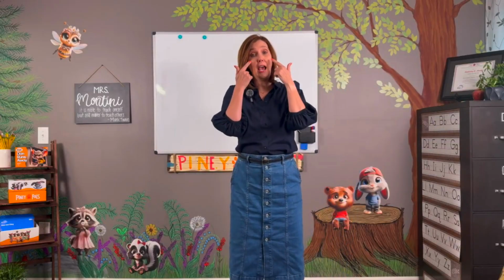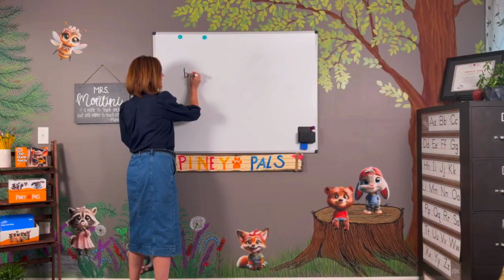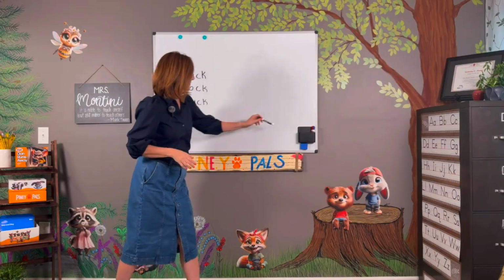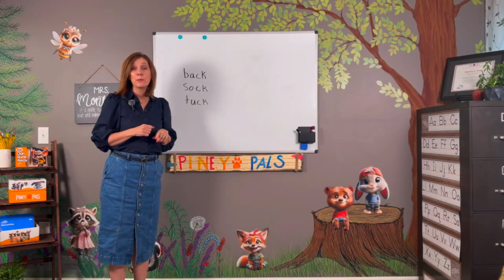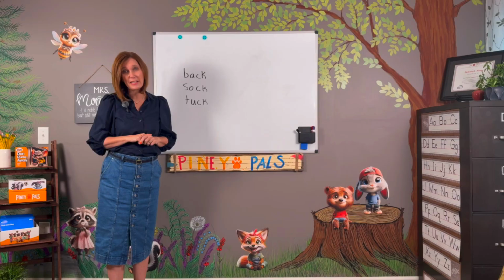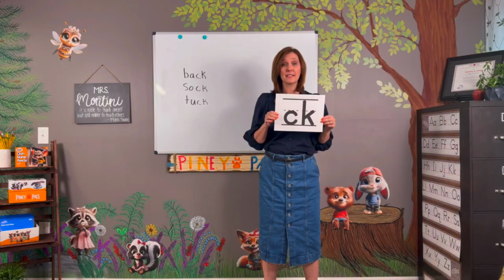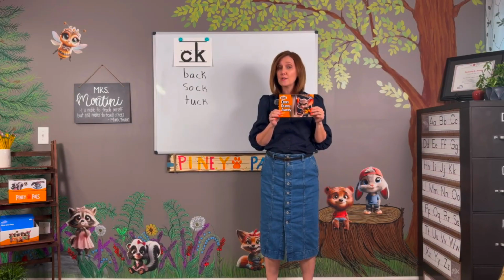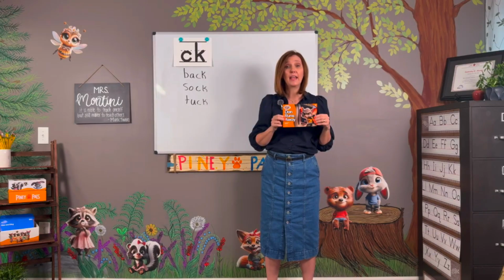Teaching Digraph ck: Systematic Phonics for Beginning Readers | Kindergarten Series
Teaching digraph CK doesn't have to be complicated. This step-by-step phonics lesson shows you exactly how to help beginning readers master this essential sound pattern.

This complete phonics lesson demonstrates how to teach the CK digraph using multisensory techniques that align with the science of reading. Whether you're a classroom teacher, parent, or homeschool educator, you'll learn proven strategies to help children understand that two letters can work together to make one sound.

The lesson uses "Dan Runs Away" from the Piney Pals decodable book series to provide structured practice with CK words. You'll see how to build phonemic awareness through listening activities, use mirror work to help students understand mouth formation, and teach the difference between voiced and unvoiced sounds.

This systematic approach helps students move beyond memorization to true understanding. When children grasp that CK is a digraph (two letters making one sound), they gain a powerful decoding tool for reading and spelling. The lesson includes explicit instruction, guided practice, and clear explanations that make complex concepts accessible to young learners.

Perfect for kindergarten and first-grade students learning to read, this lesson works well in small groups, one-on-one tutoring sessions, or whole-class instruction. The multisensory techniques engage different learning styles and help concepts stick.

Key Topics Covered:

- Phonemic awareness activities for the /k/ sound
- Mirror work to visualize mouth formation
- Understanding voiced vs. unvoiced consonants
- What makes a digraph different from individual letters
- Reading practice with CK words (back, sock, tuck)
- Using decodable books to reinforce phonics patterns
- Blending and segmenting with digraphs
- Making explicit connections between sounds and letters

Ready to help your students master the CK digraph? Watch this complete lesson and get ready to see those reading skills grow.

Have questions about teaching phonics or using decodable books?

RESOURCES & LINKS